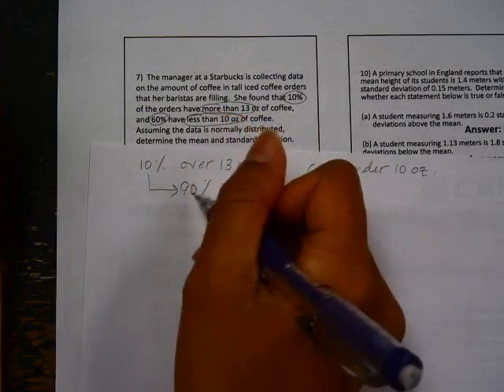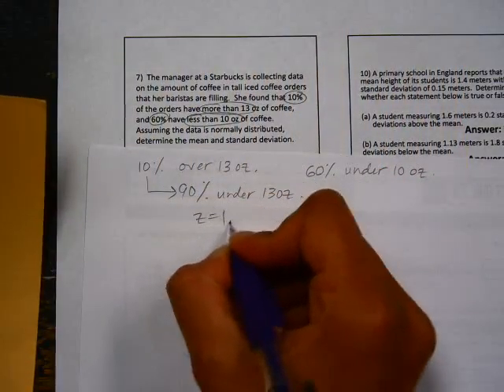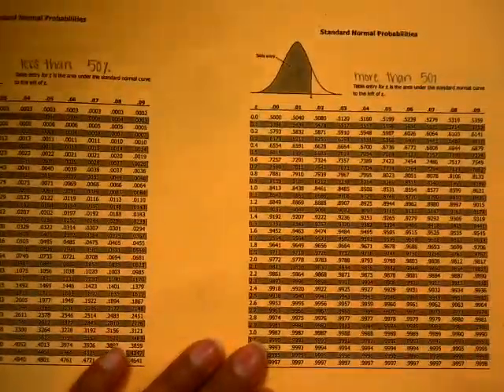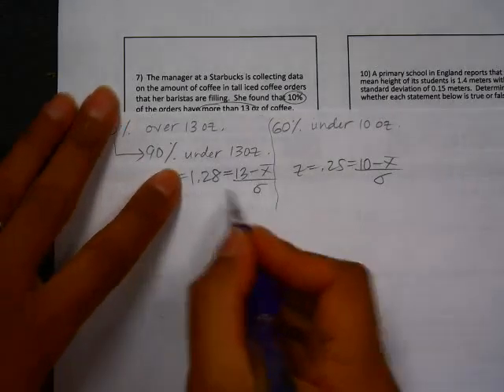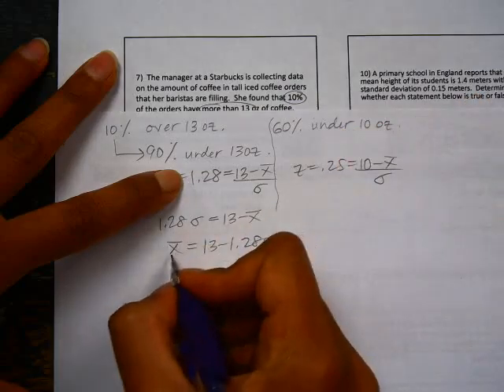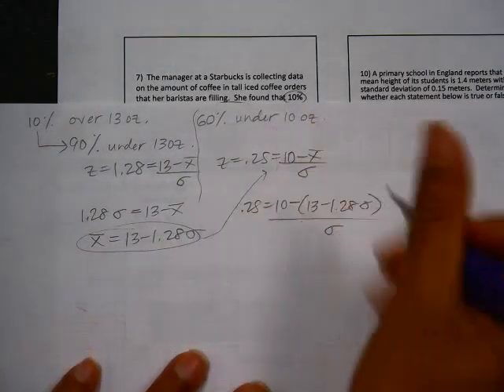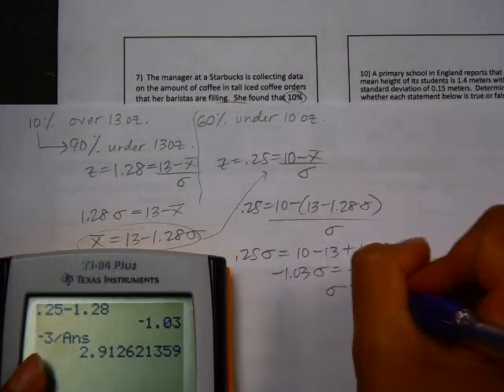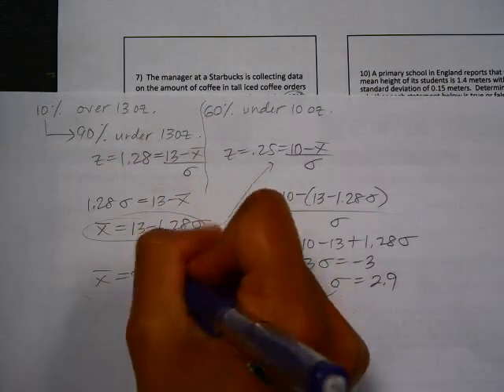Unit 10 Review #7